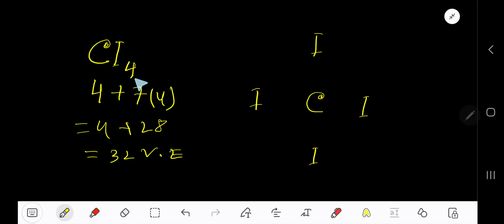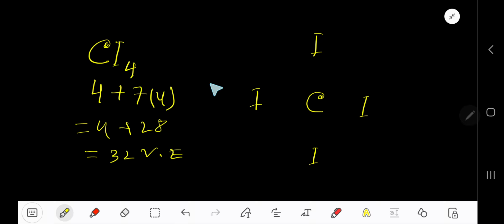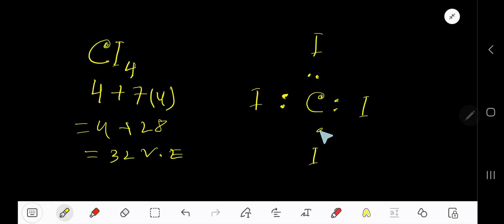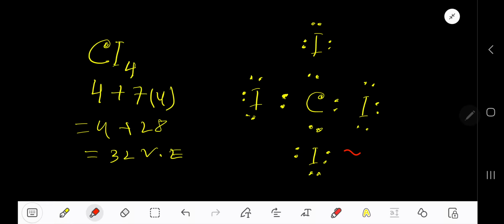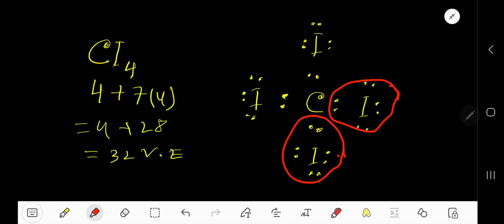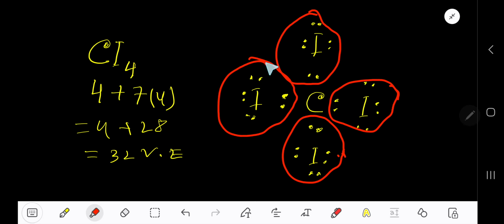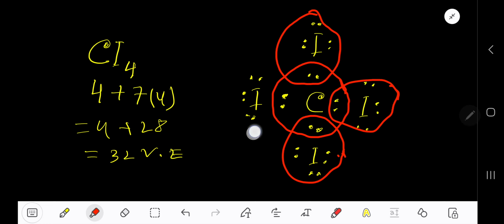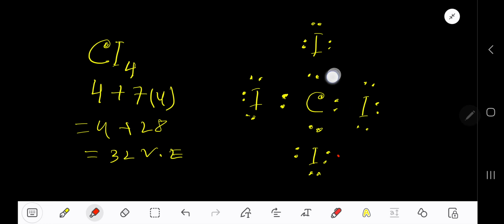CI₄ Lewis Structure Tutorial | Chemistry Homework Help for High School & College Students (USA)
Master the CI₄ Lewis Structure quickly and easily with this step-by-step tutorial! Perfect for high school and college students in the USA tackling chemistry homework, preparing for exams, or needing a clear explanation of chemical bonding.

This video focuses solely on drawing the correct Lewis Structure of Carbon Tetraiodide (CI₄) — no molecular geometry included! Ideal for AP Chemistry, general chemistry classes, and anyone wanting to strengthen their understanding of electron dot structures and chemical bonding basics.